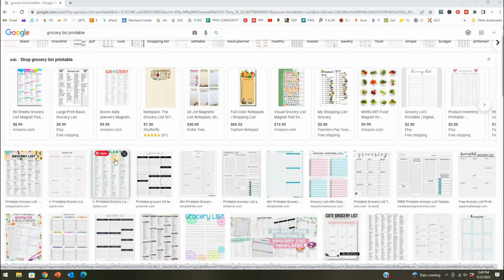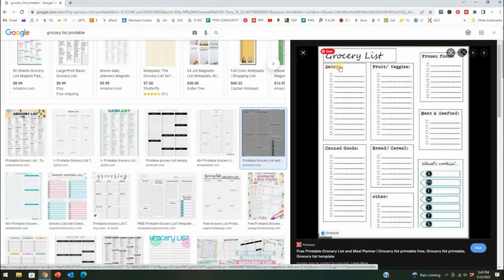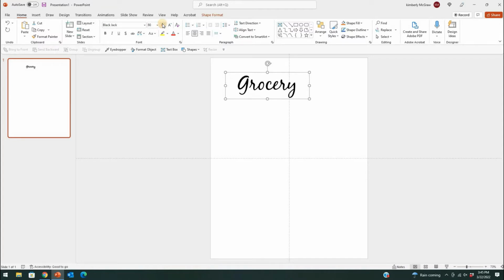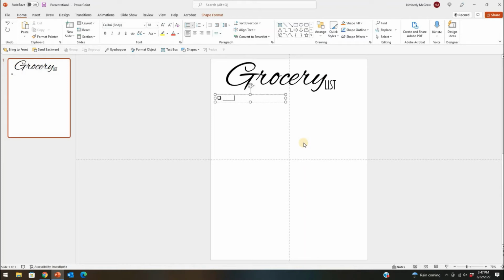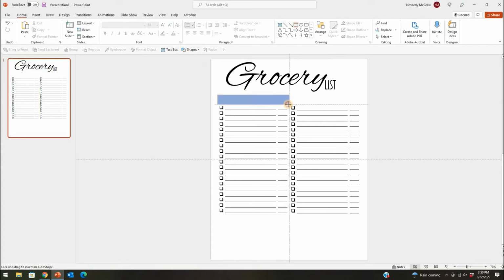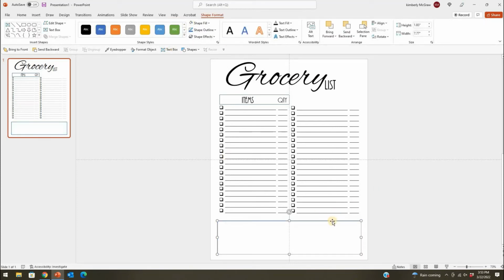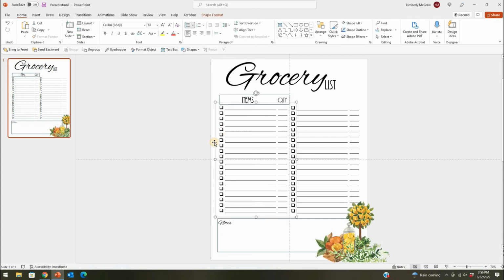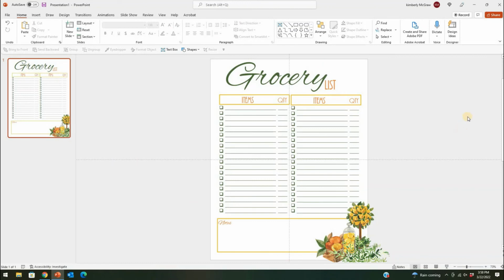How to Make a Grocery List Printable in PowerPoint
Grocery lists are must-haves for many people and they are so easy to make and customize for your own needs. This video walks you through the creation of a grocery list printable that I sell on my Etsy shop so you can learn how to make your own.

If you would like to learn how to make something, just drop me a comment and I will do my best to make a video for you.